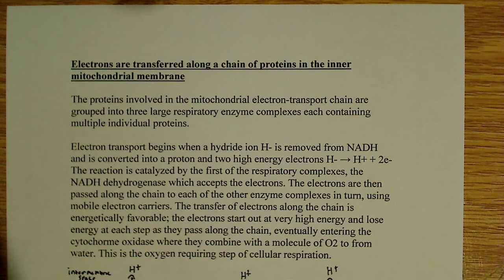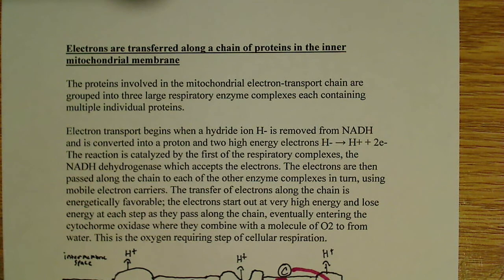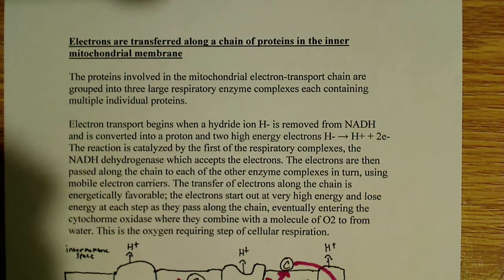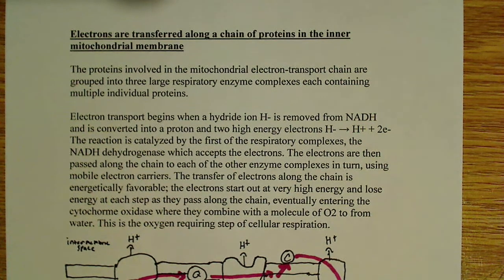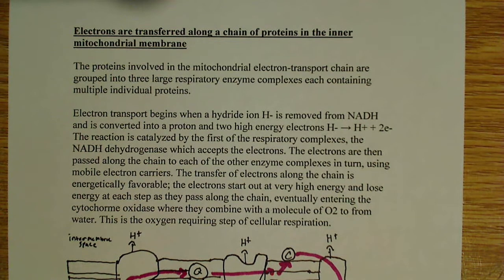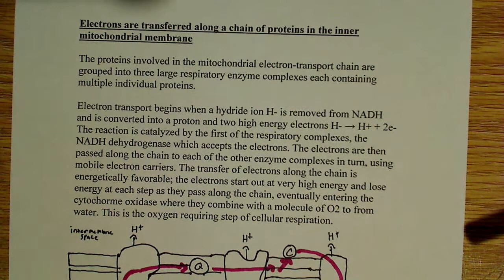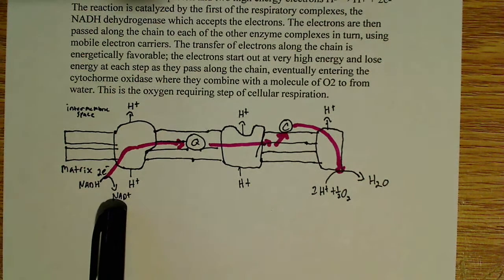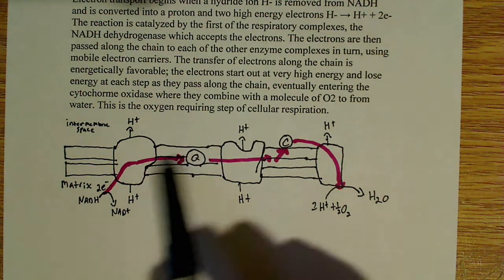Electron transport chain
In this video I talk about the electron transport chain. I explain where the electrons come from, how they move through the respiratory complexes, and why this process is favorable.